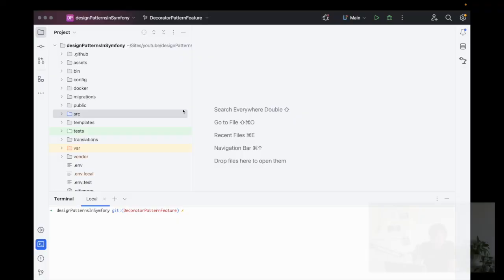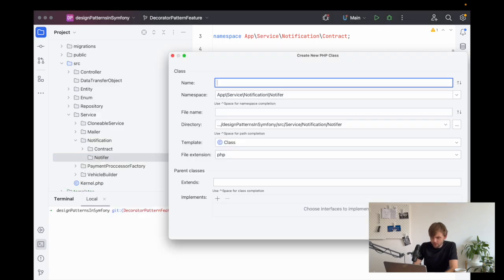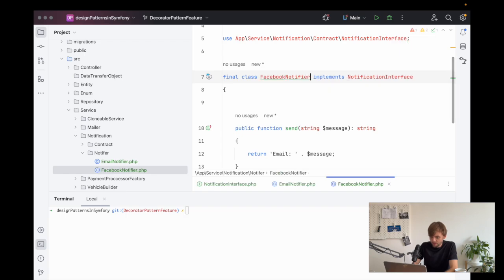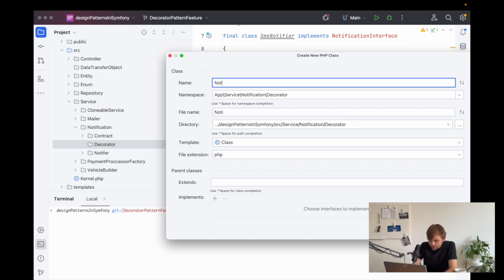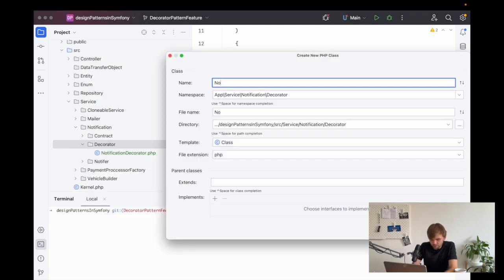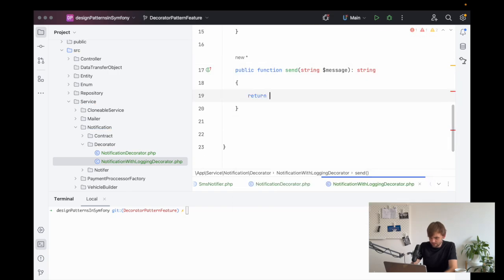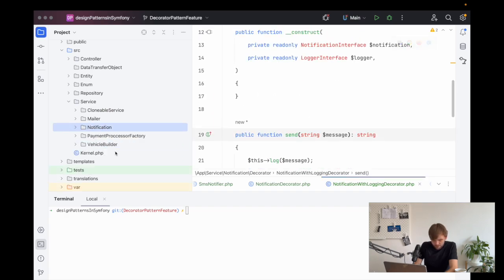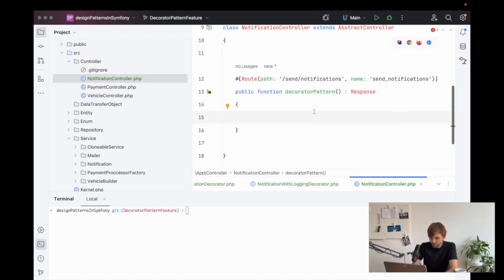Design Pattern: Decorator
How can we implement the decorator design pattern for a notification feature in Symfony 7?